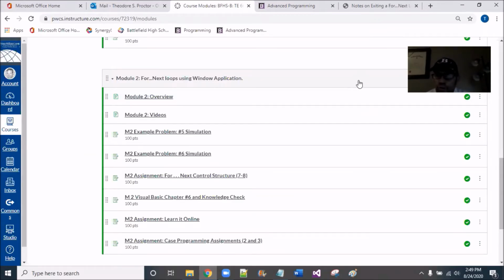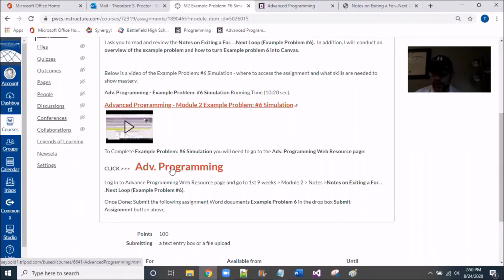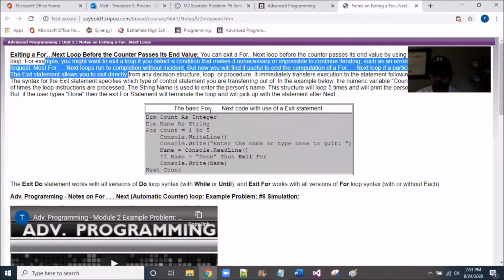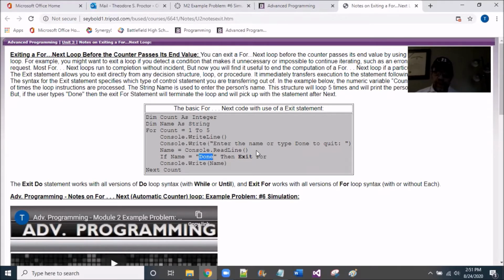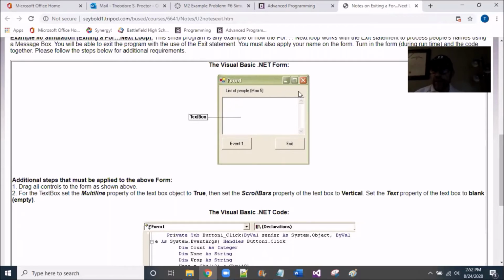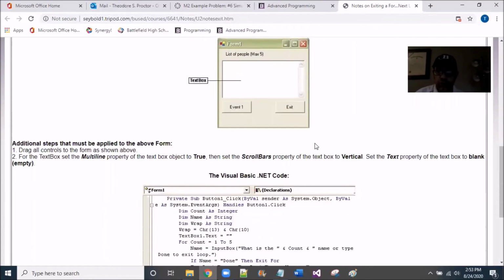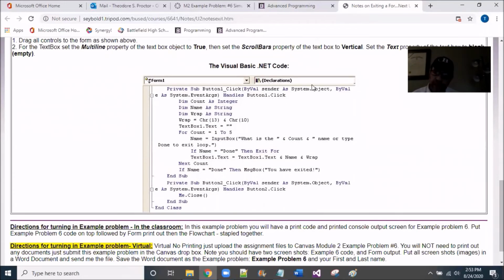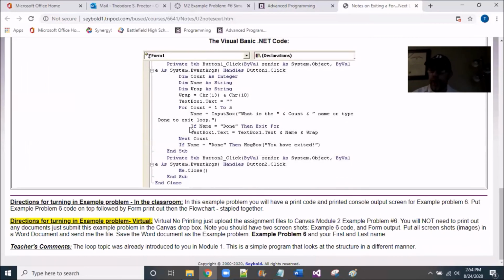Adv. Programming - Module 2 Example Problem: #6 Simulation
Example Problem: #6 Simulation

I ask you to read and review the Notes on Exiting a For. . .Next Loop (Example Problem #6).  In addition, I will  conduct an overview of the example problem and how to turn Example problem 6 into Canvas.